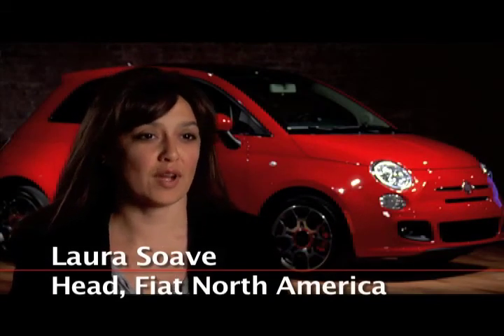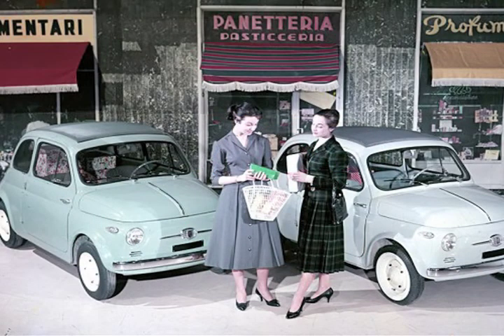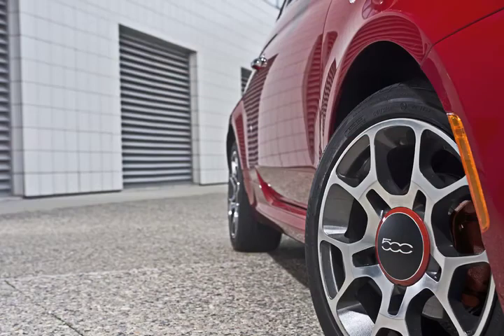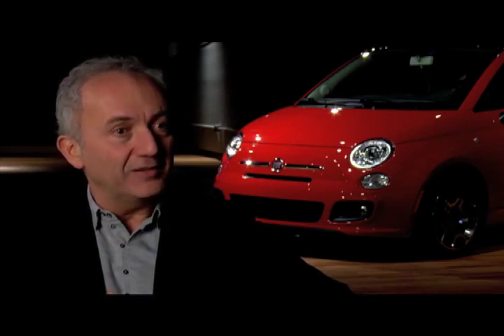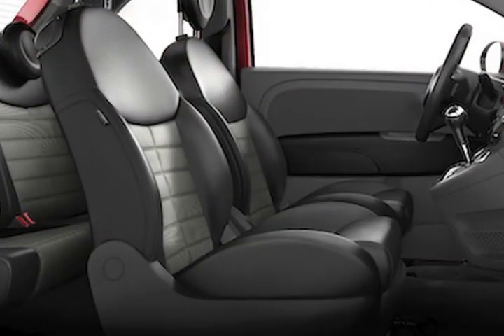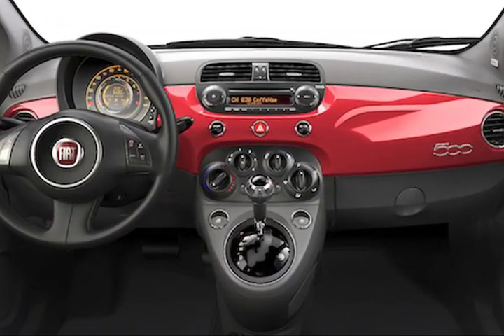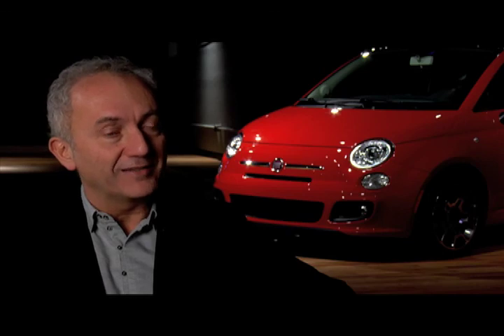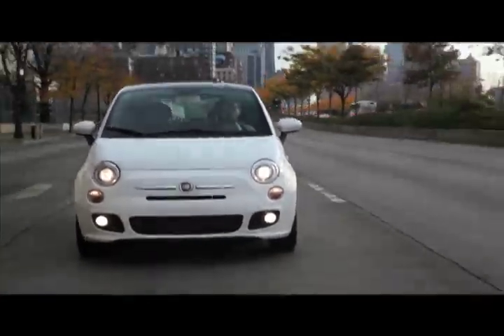Fiat Evolution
- Fiat Brand North America - An introduction to the North American version of the 2012 Fiat 500, with running footage, photos and comments from Laura Soave, Head, Fiat North America, and Roberto Giolito, Head, Fiat Style.